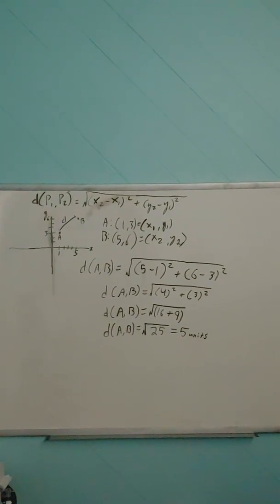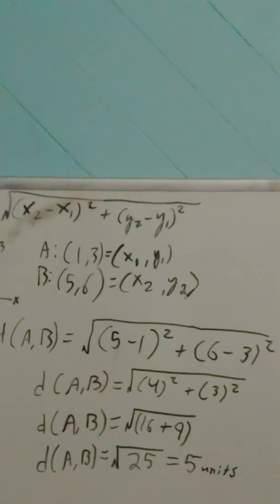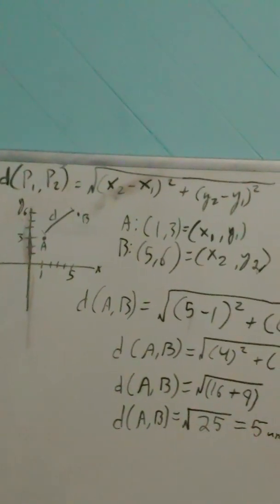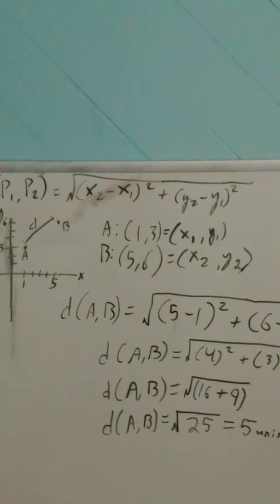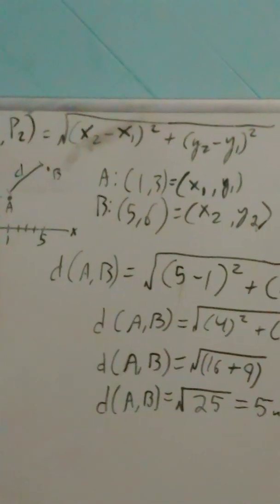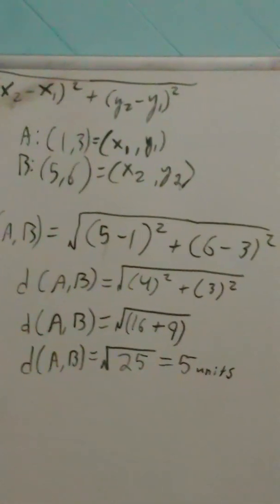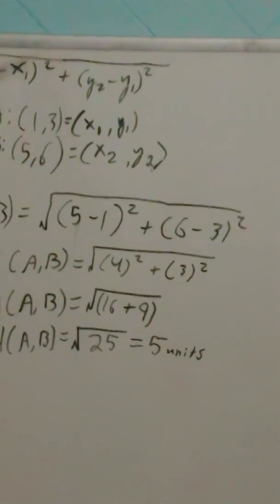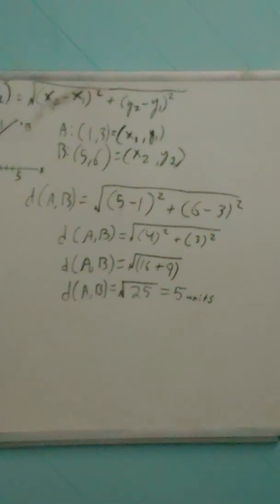Distance Formula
How to find the distance between two seperate individual points in a 2-dimensional plane.